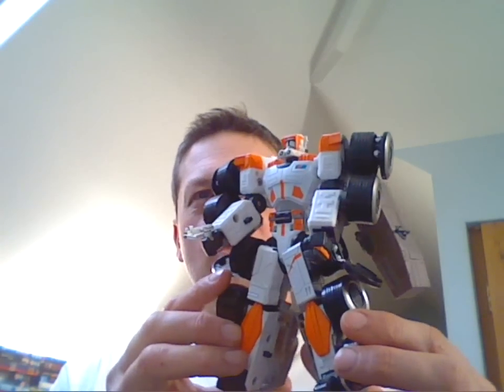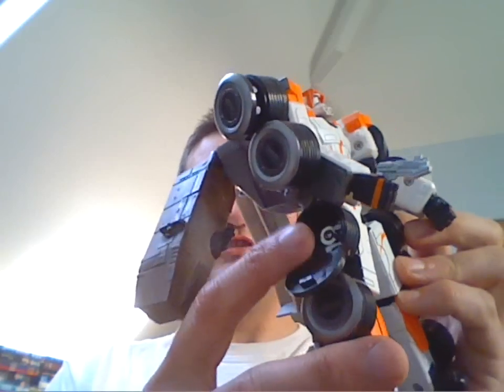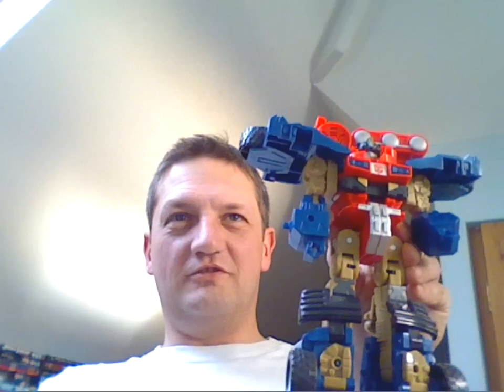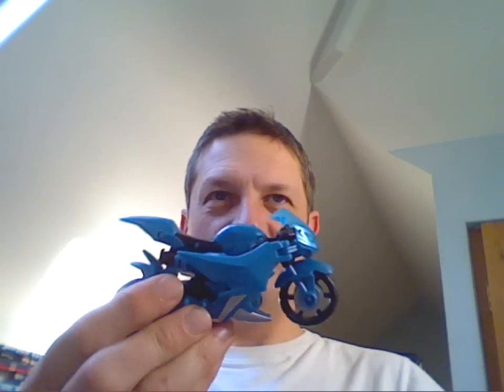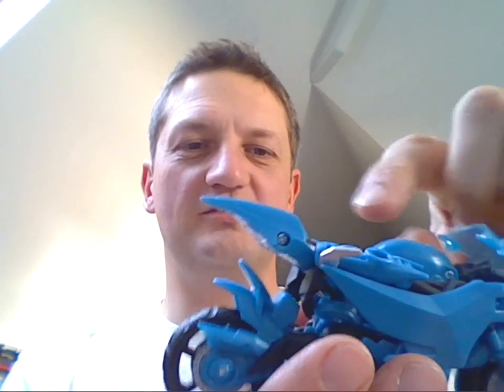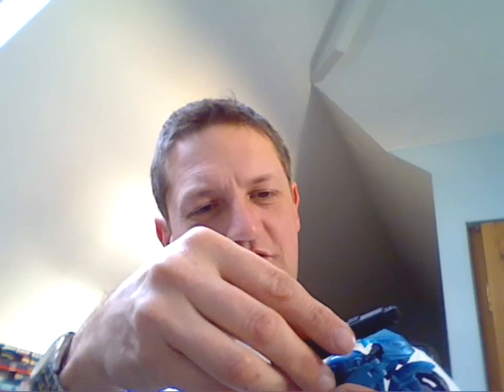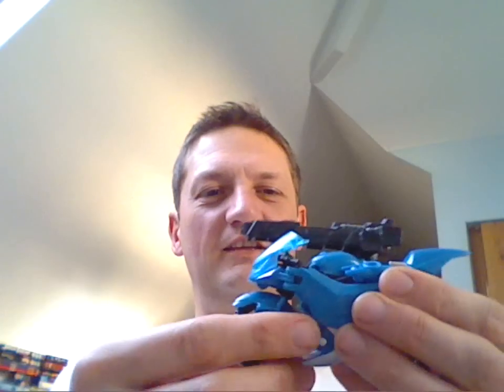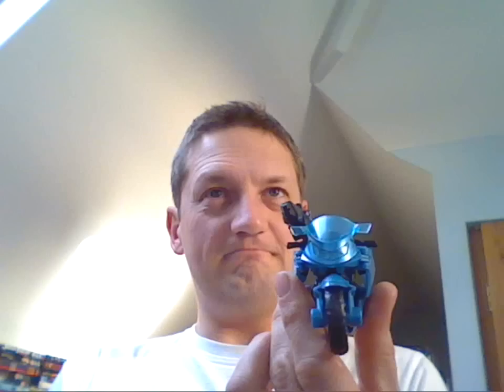transformer vlog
where i've been and what i've been up to!